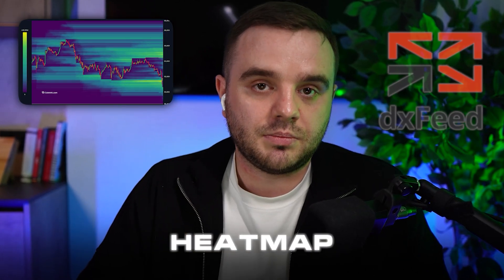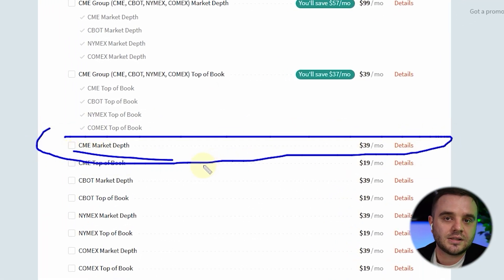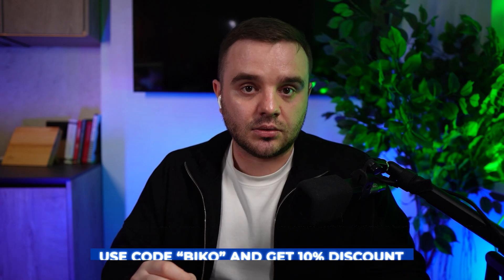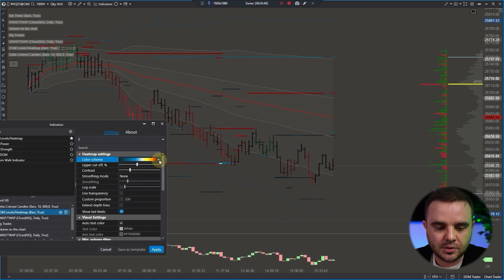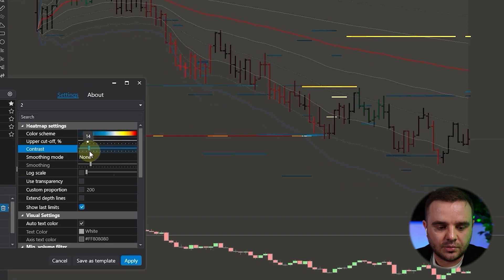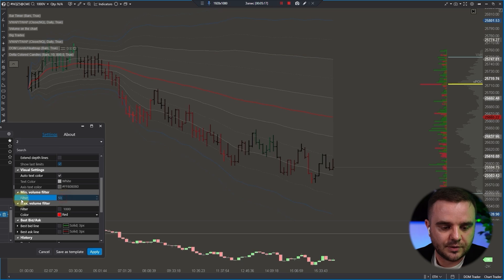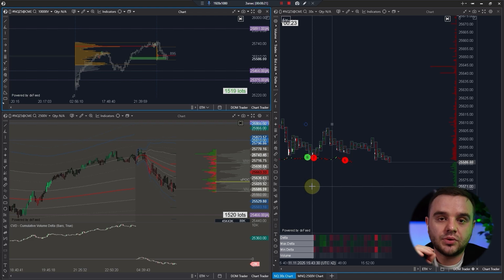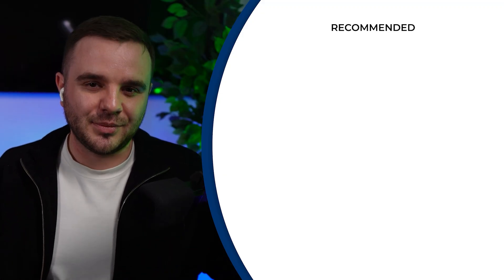How to Set Up DOM Heatmap in ATAS?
You`ll get 2 2-week free trials.

Timesmaps:
00:00 - Introduction
00:05 - What do you need for setup?
00:25 - Choosing the right DXFeed data
01:10 - Adding the DOM Levels Heatmap indicator
01:35 - Key settings explained (colors, sensitivity, contrast, filters)
02:20 - Additional filter I use
02:35 - Why don’t I set very small numbers?
02:55 - Why Heatmap isn’t enough: importance of volume & delta